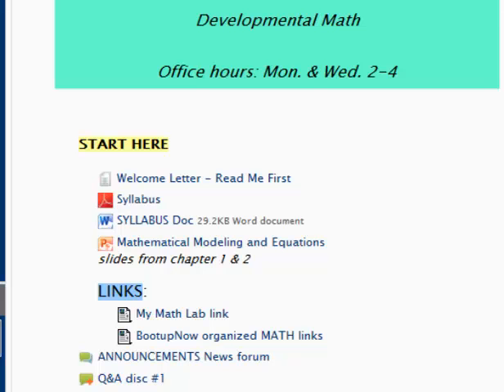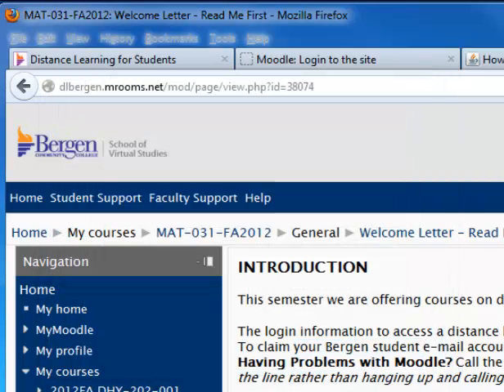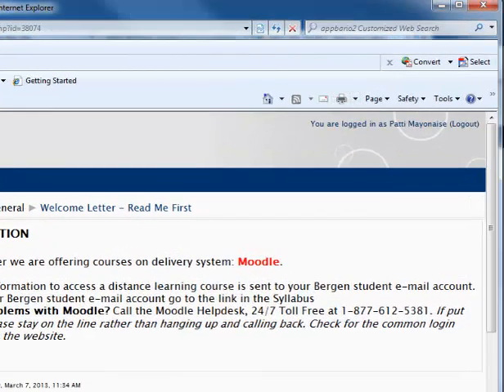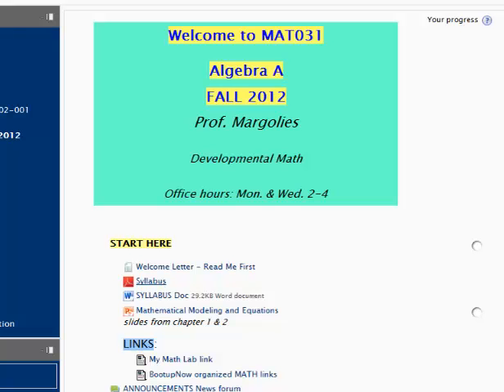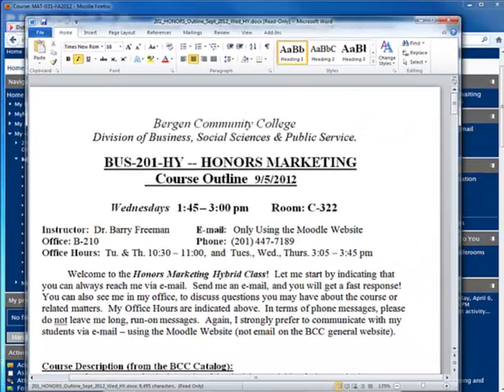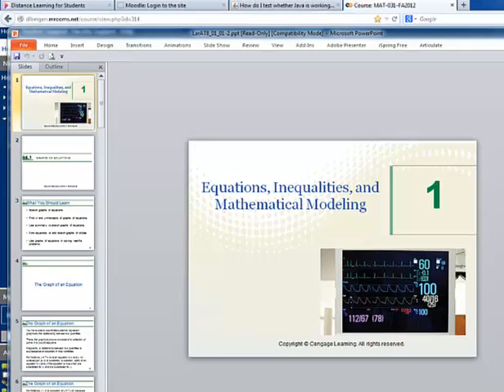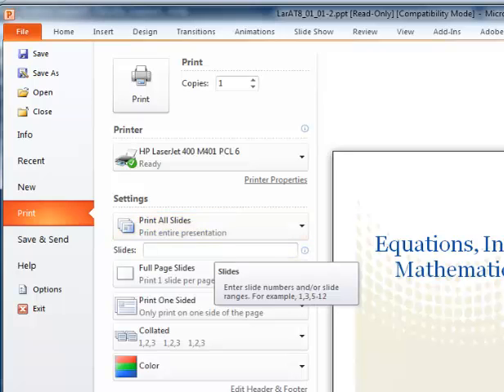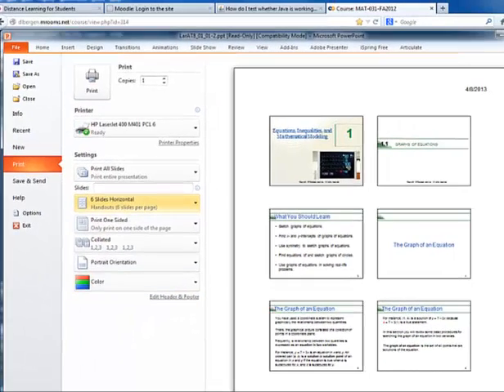Student Moodle: How do I Open Resource Files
Demonstration of viewing and printing resources provided by your instructor in Moodle.
with CC